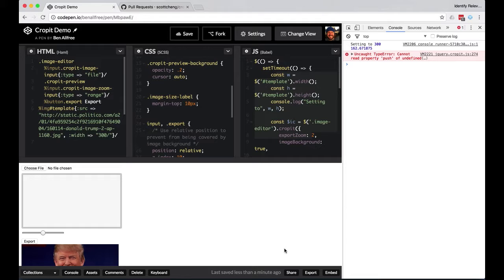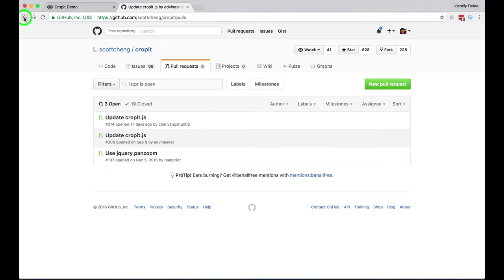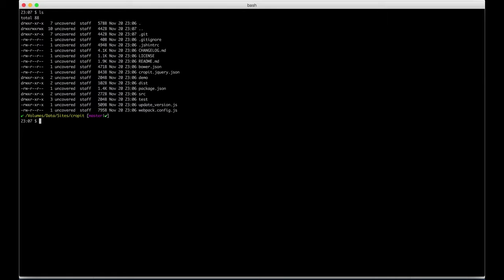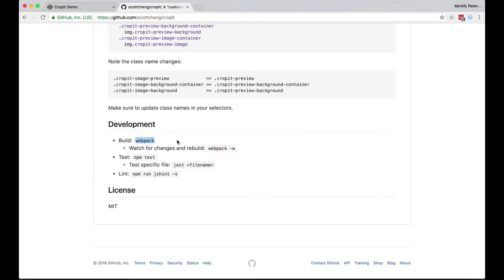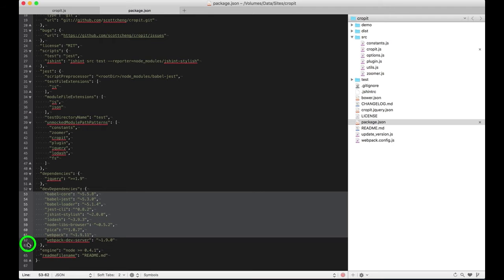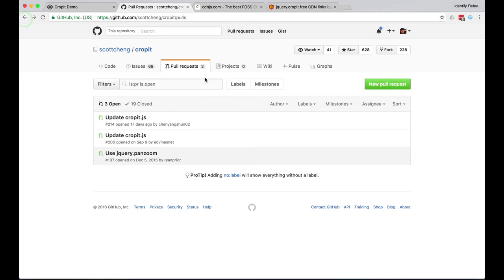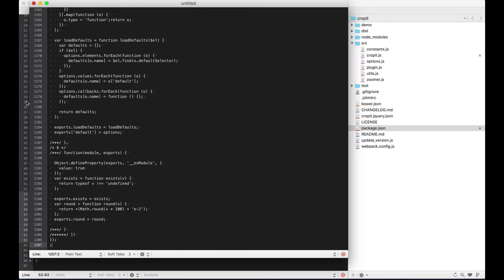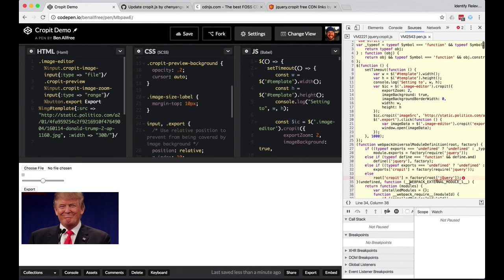Troubleshooting Dependency Errors, Part 1